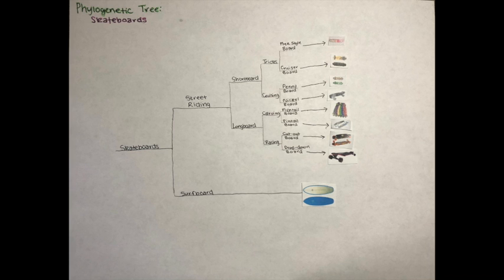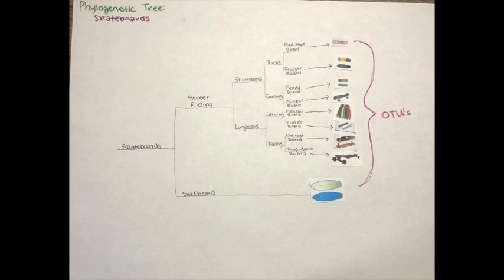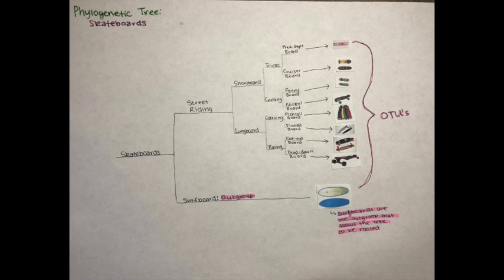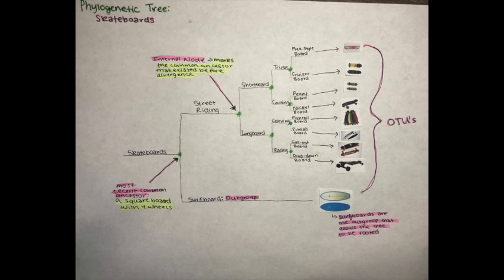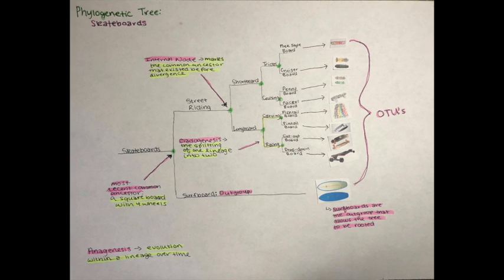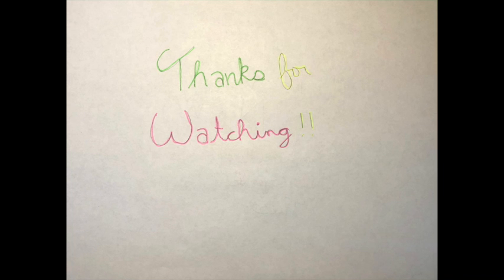The Phylogenetic Tree of Skateboards: GN 311 Exam Video 5.1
References:
GN 311 F19 Exam 5 POSTED